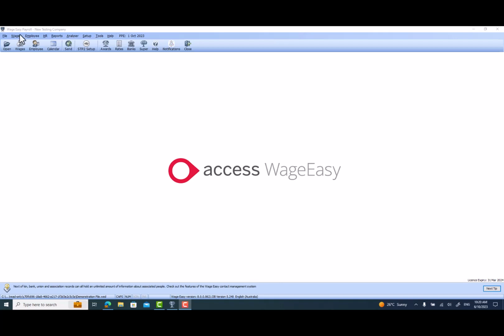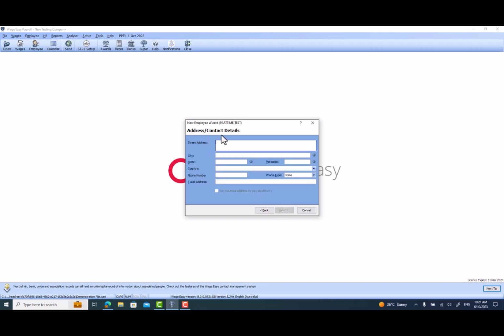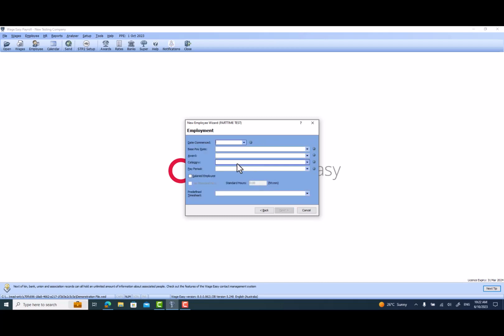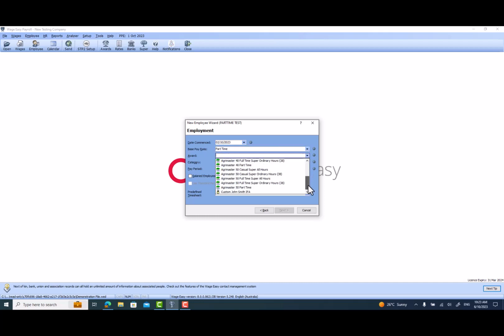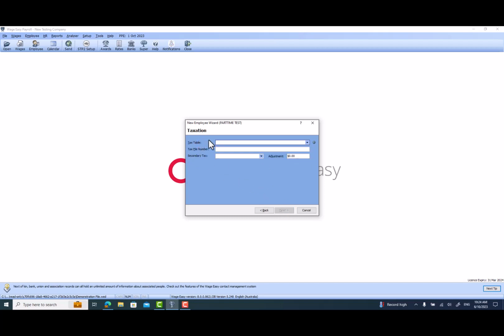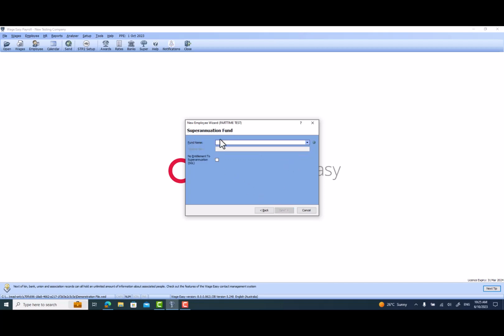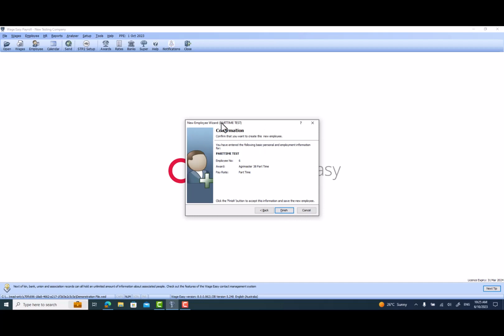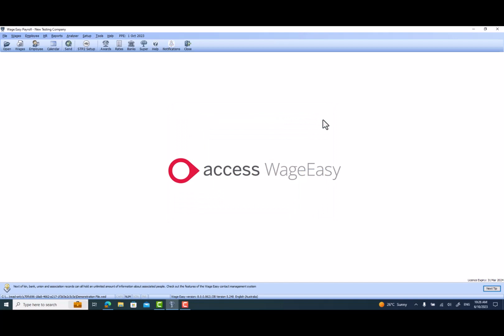Setup Part-Time Employees | Wagemaster Tutorials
We guide you through setting up a part-time employee.